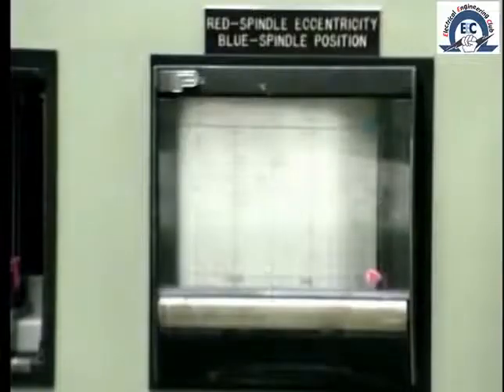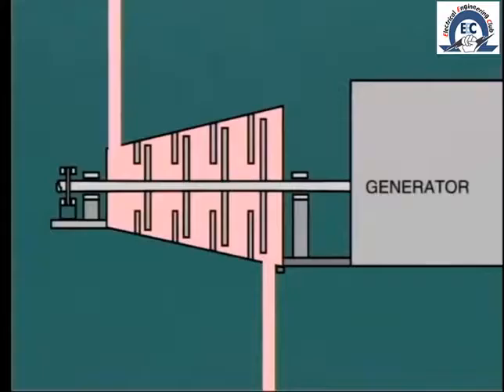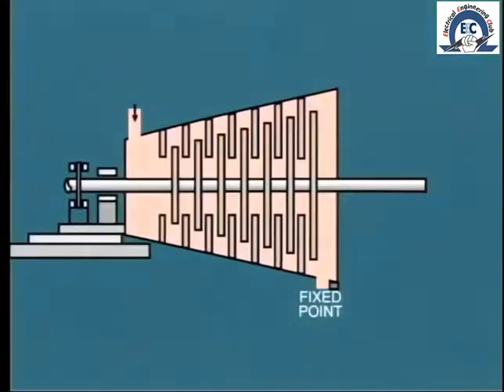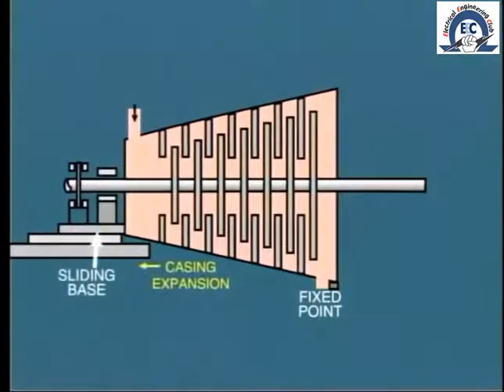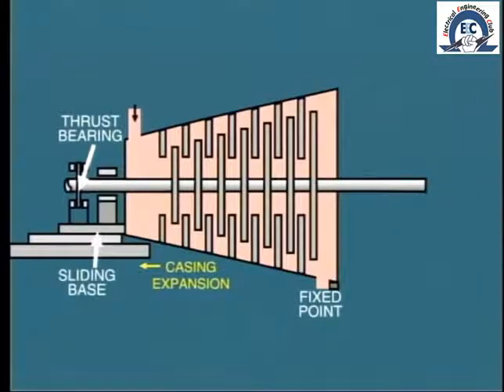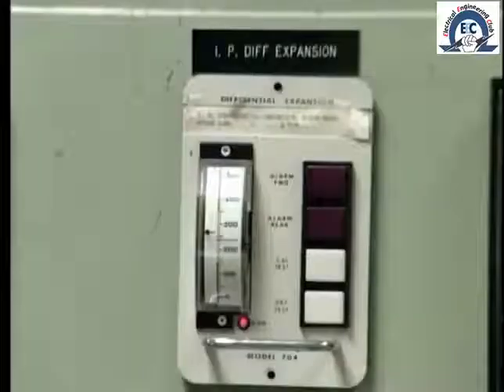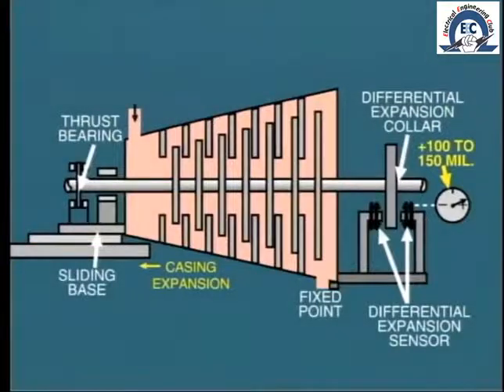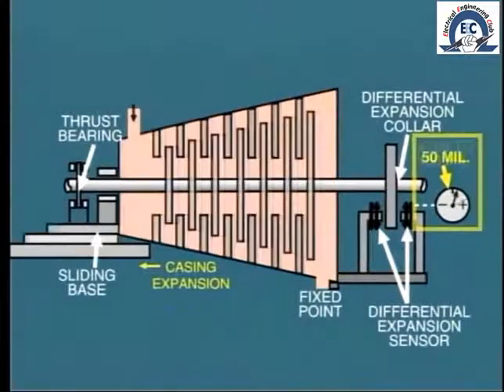steam turbines control